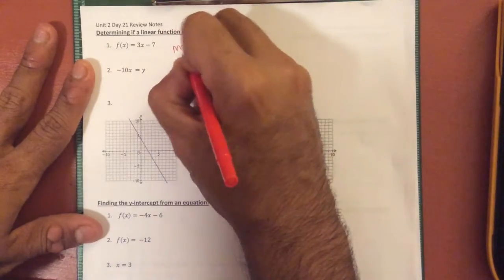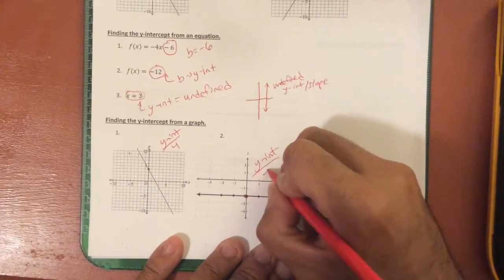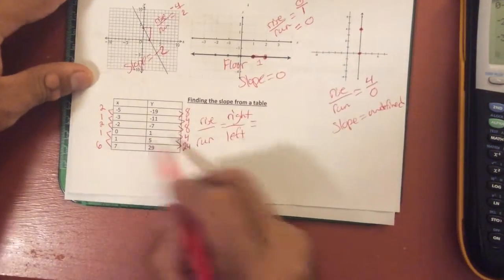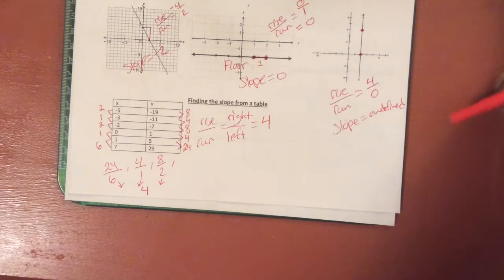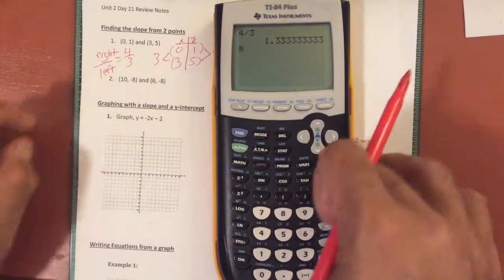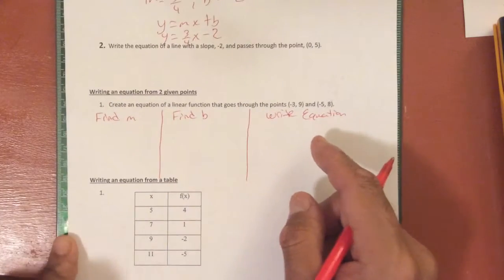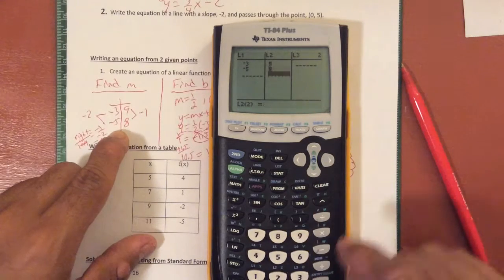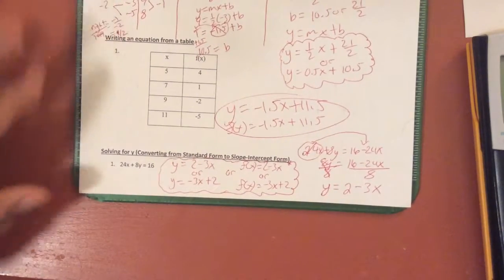Math 1 Unit 2 Day 21